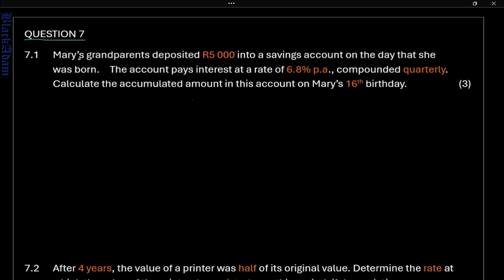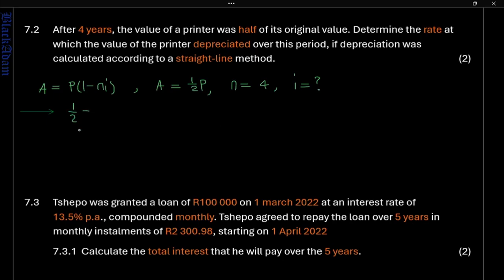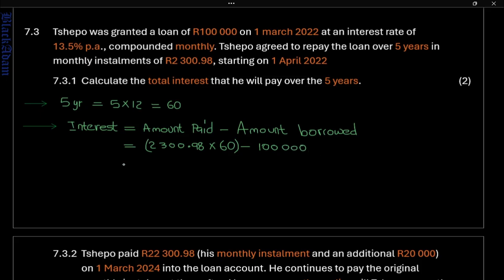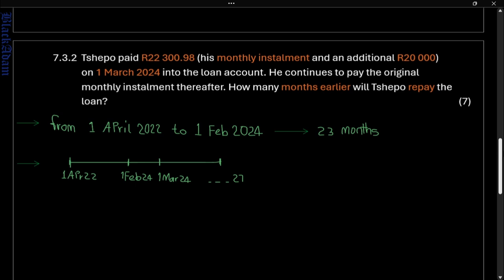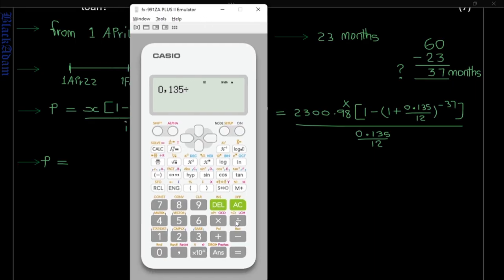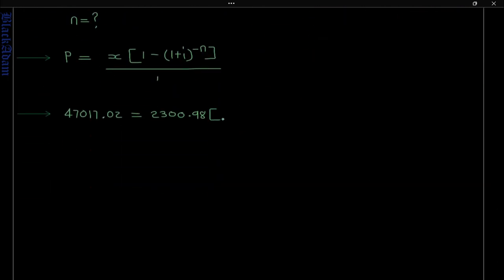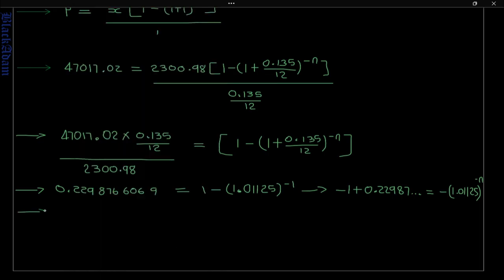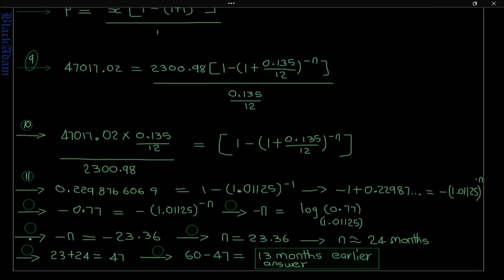Math Grade 12, Question 7, Financial math, solutions November Paper1, 2024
QUESTION 7
7.1 Mary’s grandparents deposited R5 000 into a savings account on the day that she was born. The account pays interest at a rate of 6.8% p.a., compounded quarterly. Calculate the accumulated amount in this account on Mary’s 16th birthday.                                                  (3)
7.2 After 4 years, the value of a printer was half of its original value. Determine the rate at which the value of the printer depreciated over this period, if depreciation was calculated according to a straight-line method.                                                                                               (2)
7.3 Tshepo was granted a loan of R100 000 on 1 march 2022 at an interest rate of  13.5% p.a., compounded monthly. Tshepo agreed to repay the loan over 5 years in monthly instalments of R2 300.98, starting on 1 April 2022
7.3.1 Calculate the total interest that he will pay over the 5 years.                                           (2)
7.3.2 Tshepo paid R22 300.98 (his monthly instalment and an additional R20 000) on 1 March 2024 into the loan account. He continues to pay the original monthly instalment thereafter. How many months earlier will Tshepo repay the loan?                                           (7)